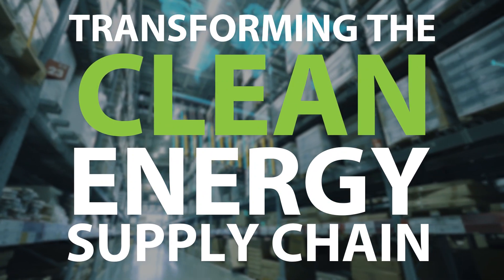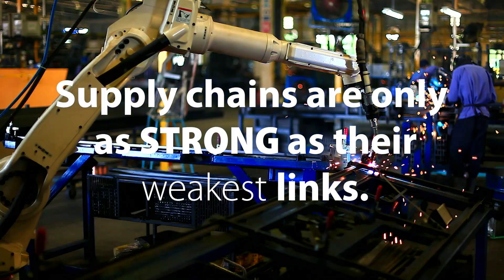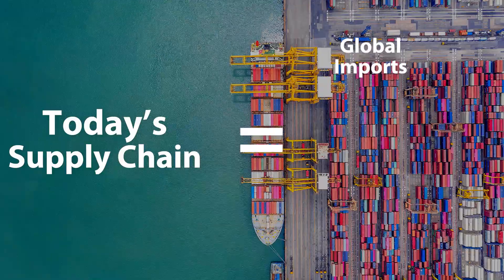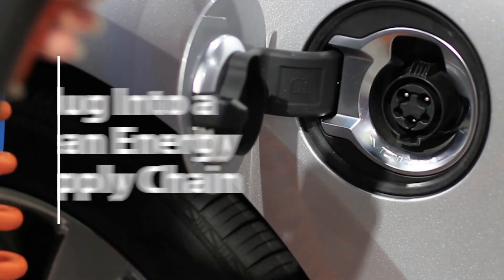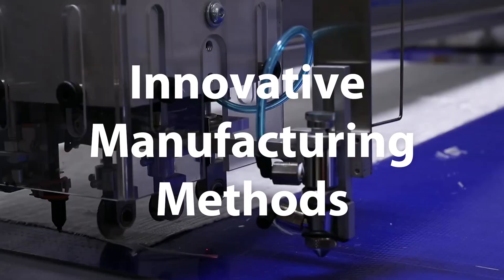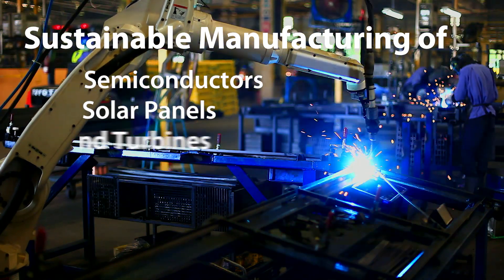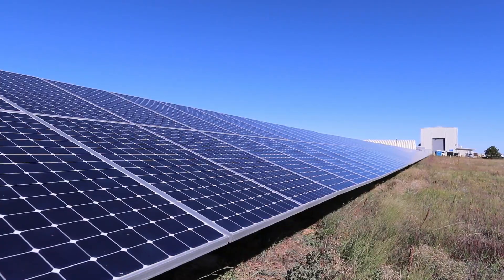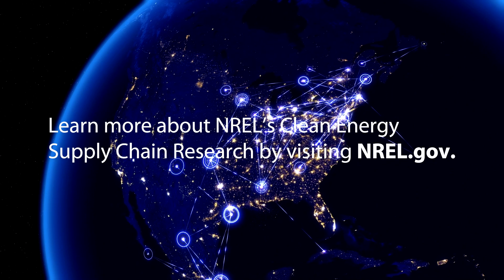Transforming the Clean Energy Supply Chain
Goals to shift to a net-zero-carbon emissions economy in the next few decades will demand rapid and exponential deployment of clean energy technologies that are made and transported sustainably. This will trigger big changes in supply chains—where companies buy materials and parts and how they get to and from factories.

The U.S. Department of Energy (DOE) and researchers at its National Renewable Energy Laboratory (NREL) are working with partners to make sure that the country's manufacturers have the materials, components, infrastructure, and other resources needed to meet ambitious emissions-reduction targets—while making the production of renewable energy technologies as clean as their operation.